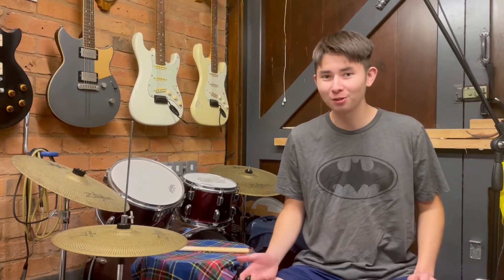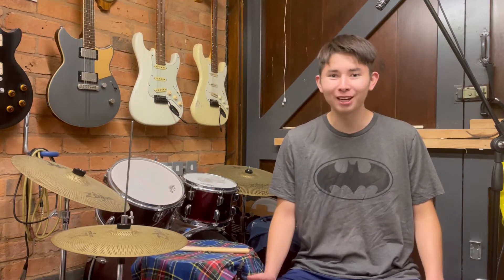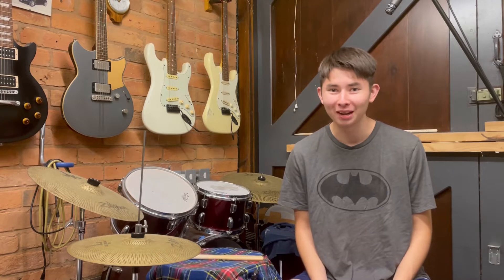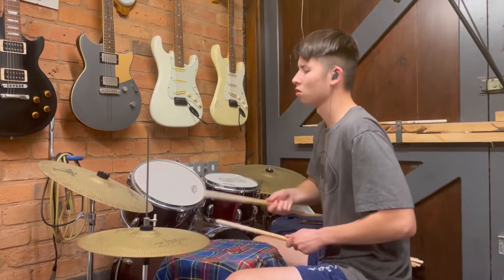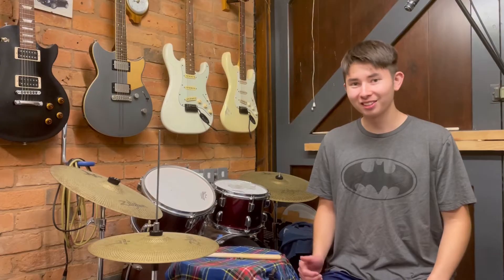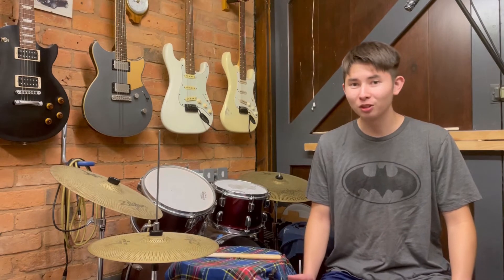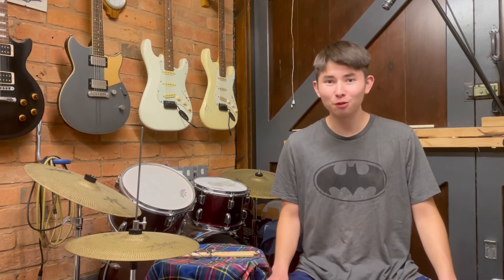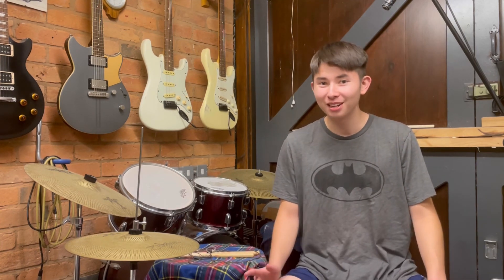This EPIC Groove Will Improve Your Ghost Notes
Cool sounding drum groove that will help improve your ghost notes. Idk what else to say 😎